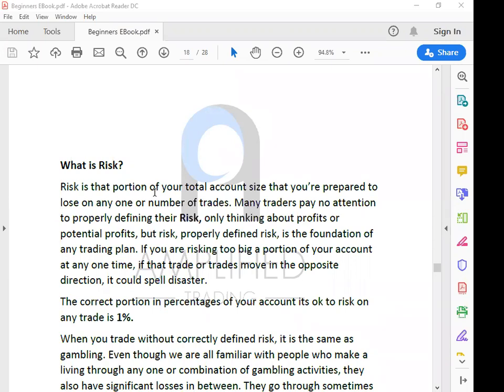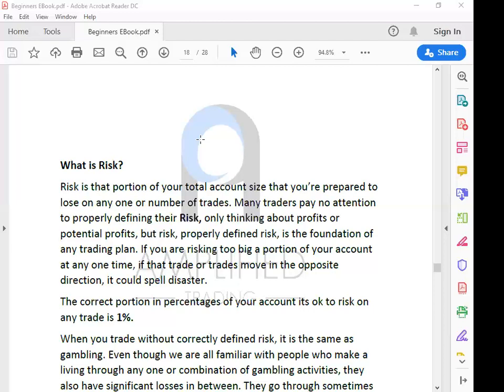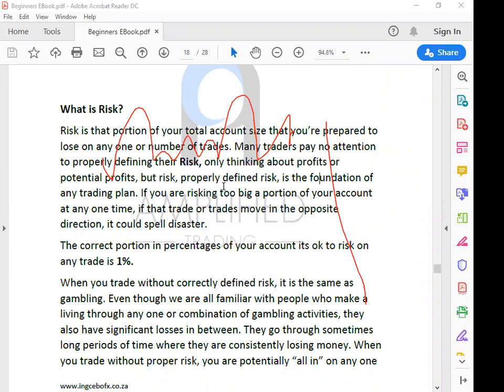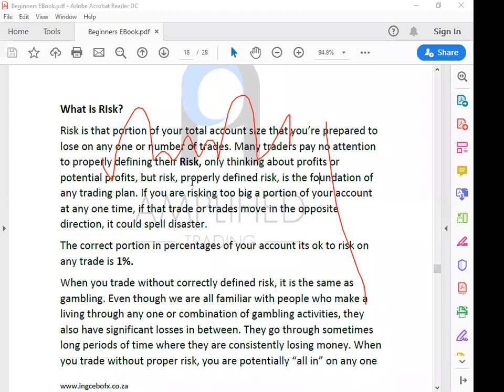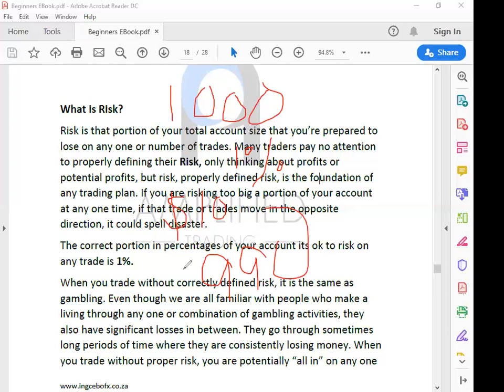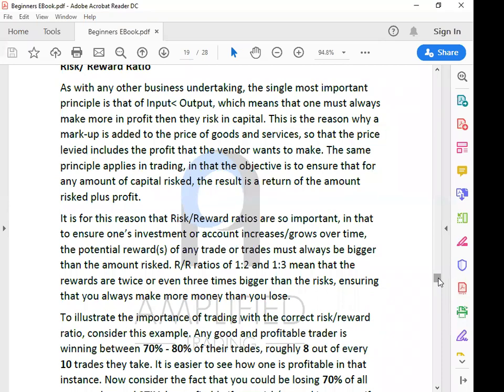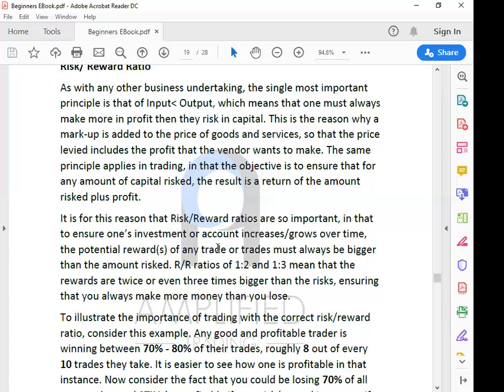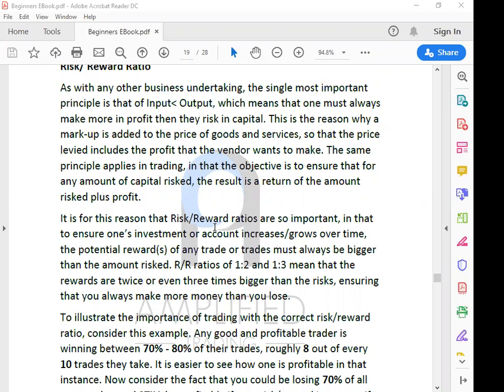The 1% rule of trading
We take a look at the most important part of profitable trading that the "1 % " of traders have used to create wealth over the past couple of decades .